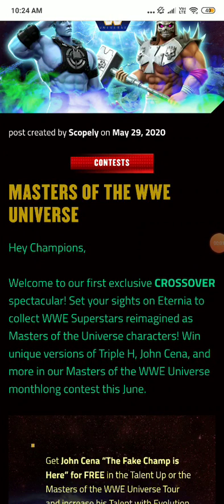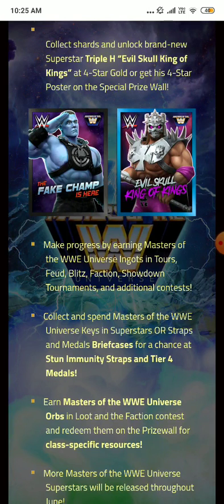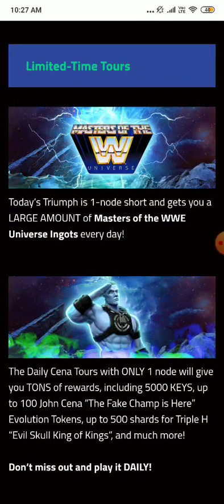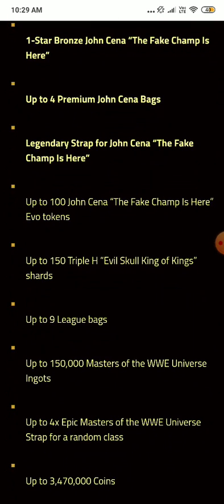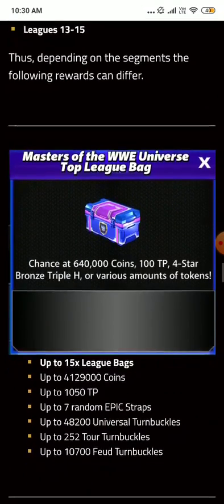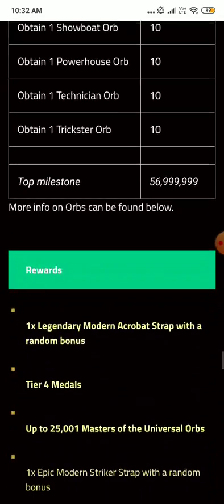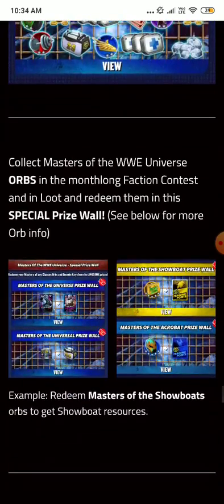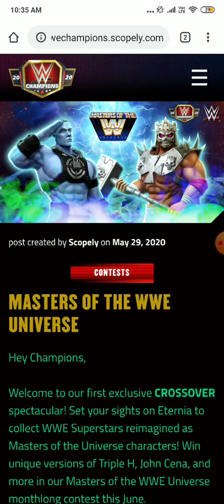Master of WWE UNIVERSE contest details